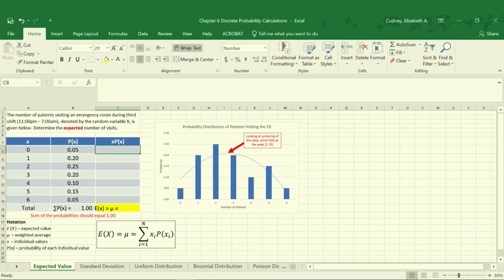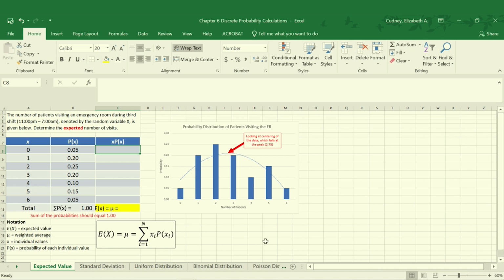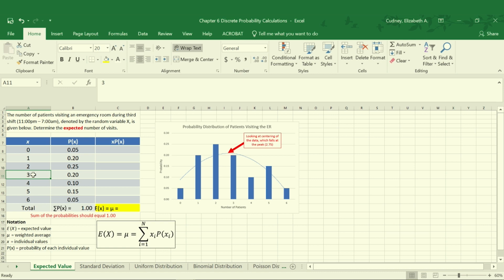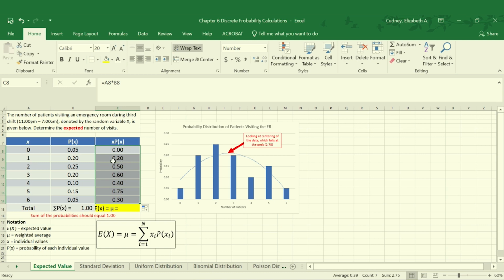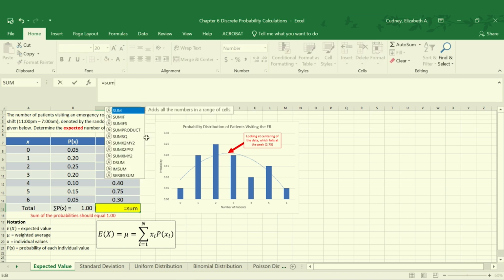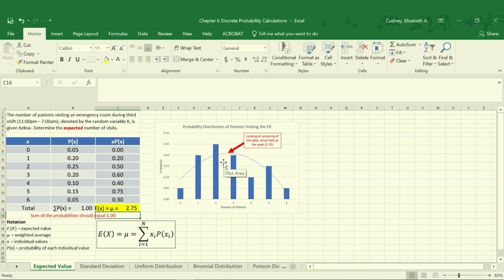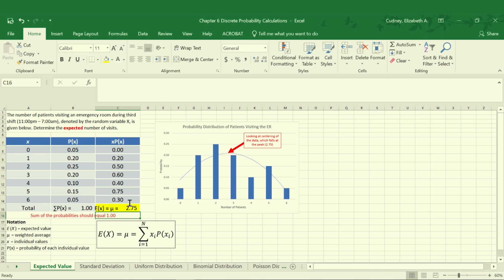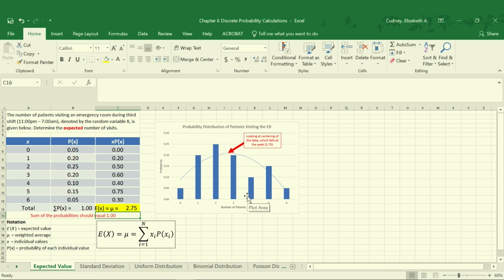Excel Tutorial: Calculating Expected Value for Discrete Distributions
Welcome to our Excel tutorial on calculating expected value for discrete distributions! In this video, we'll guide you through the process of using Excel to calculate the expected value, an essential concept in probability theory and statistics.

📊 What You'll Learn:

• Understanding the concept of expected value in probability theory
• Setting up a discrete distribution in Excel
• Using Excel functions to calculate the expected value
• Applying the expected value formula to real-world scenarios
• Interpreting the results and understanding their implications

Expected value calculations are fundamental for making informed decisions in various fields, including finance, business, and risk analysis. By mastering this concept in Excel, you'll gain valuable insights into the potential outcomes of uncertain situations.

Follow along with our easy-to-follow instructions and practical examples to sharpen your Excel skills and deepen your understanding of expected value calculations.